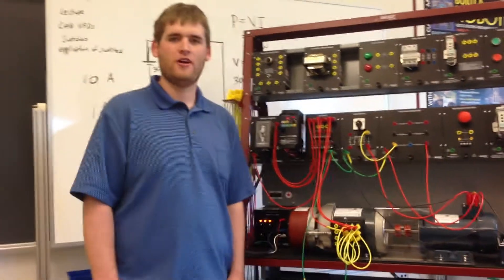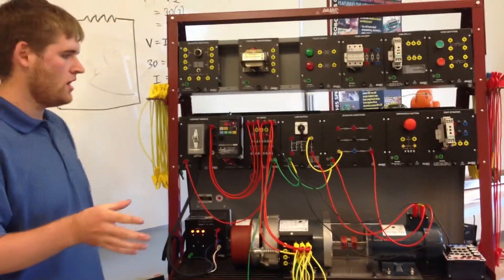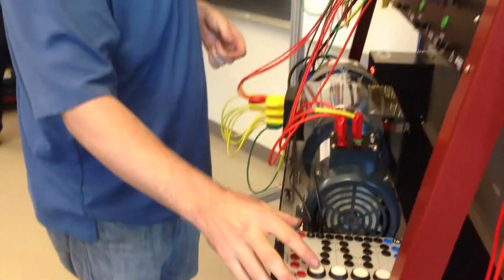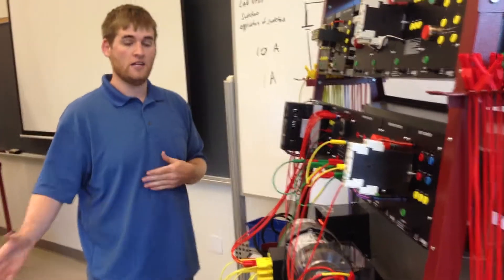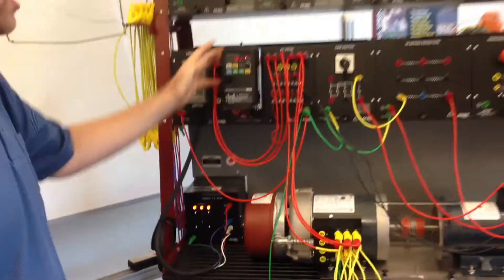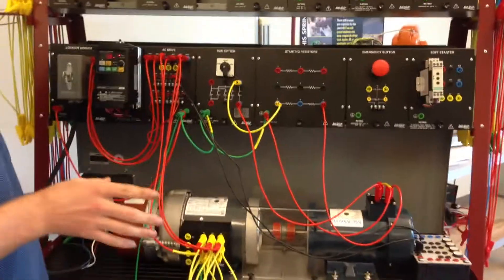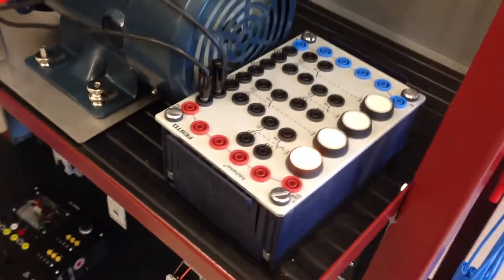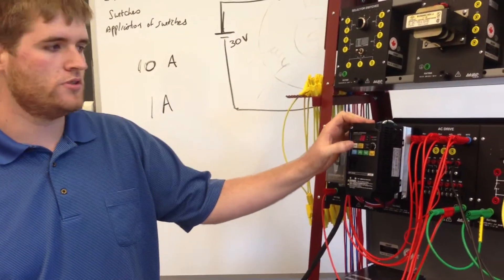VFD overload limit usage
Shows a set up Omron Sysdrive with Overload Limit setup to trip when a DC motor loads an AC motor.